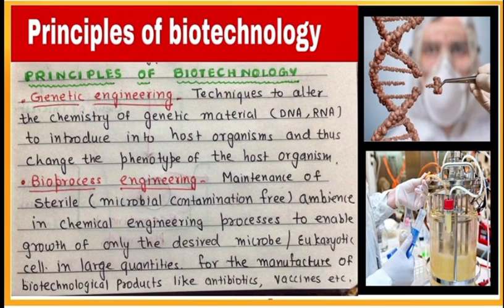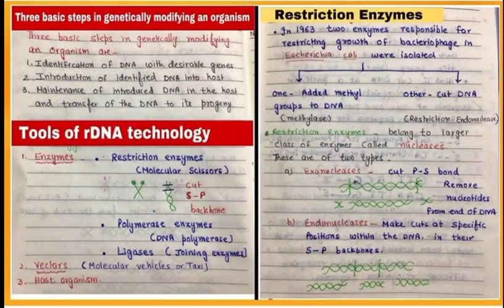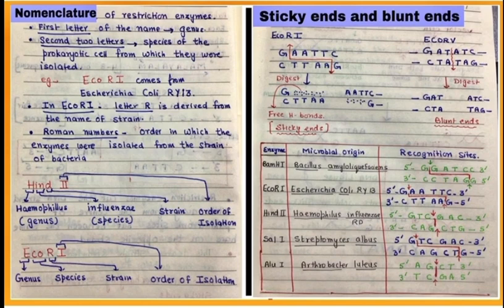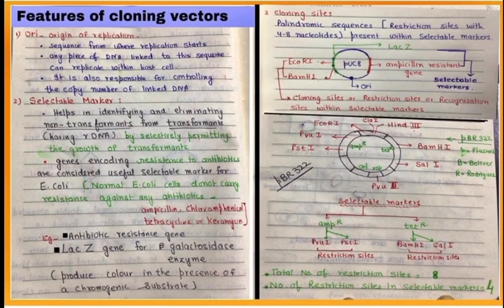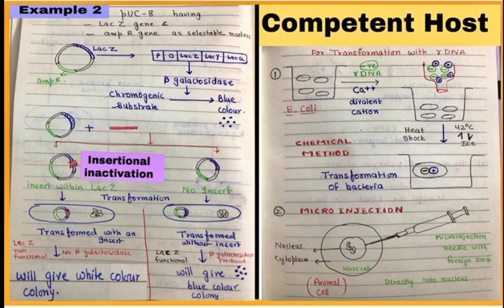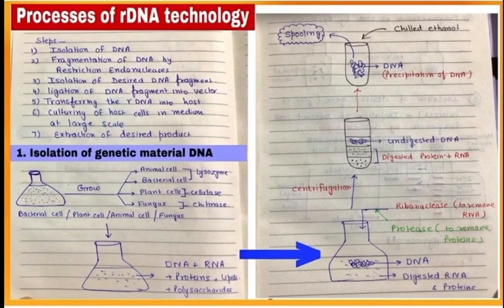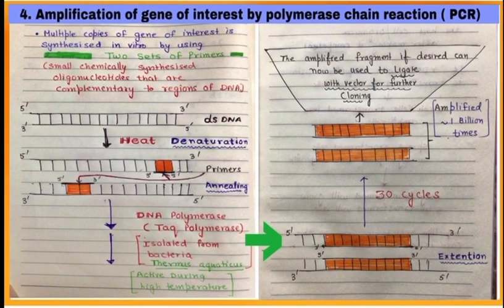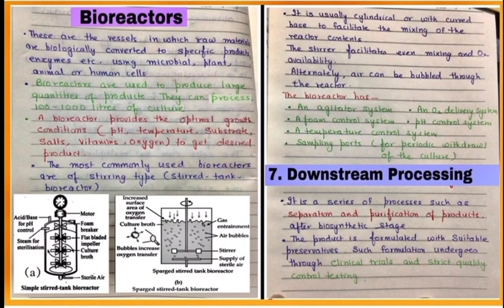Hand written Short Notes—Biotechnology: Principles and Processes/chapter 11/Class 12 /Biology/Neerja